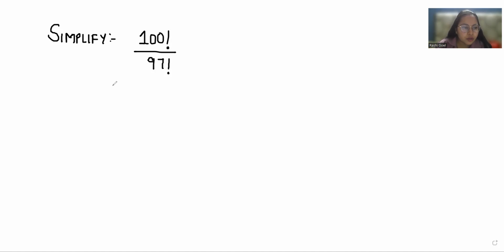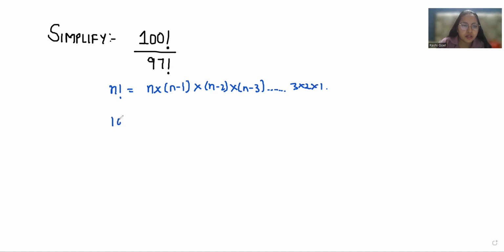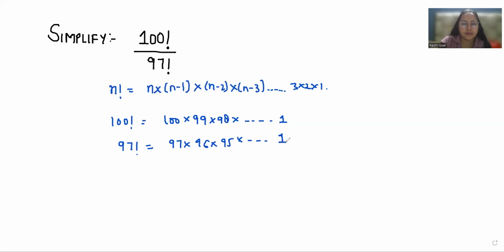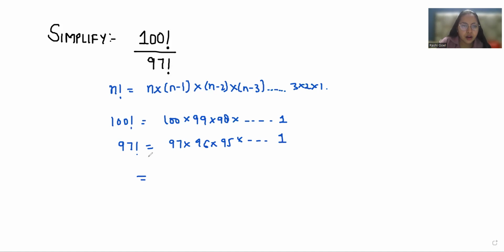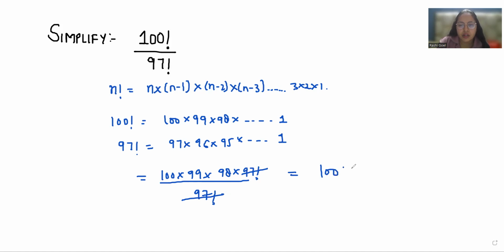Simplify and Solve 100!/97! | Learn How to Solve in Seconds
evaluate the expression: 100!/97!,
evaluate 100!/97!,
simplify 100!/97!,
solve 100!/97!,
100!/97!=?